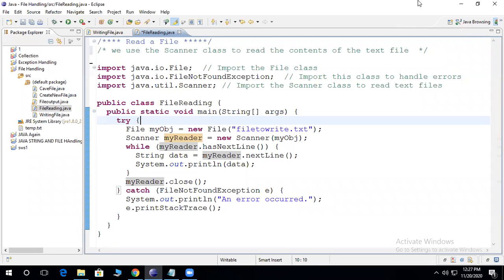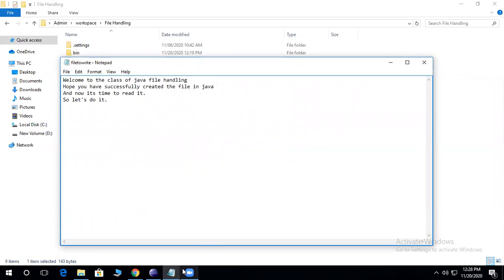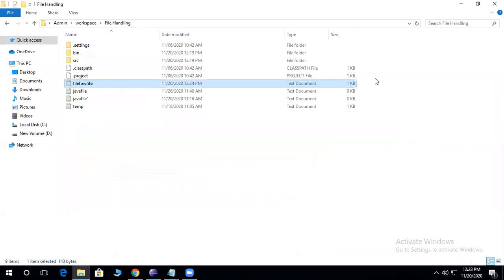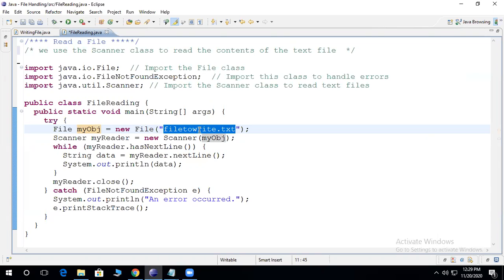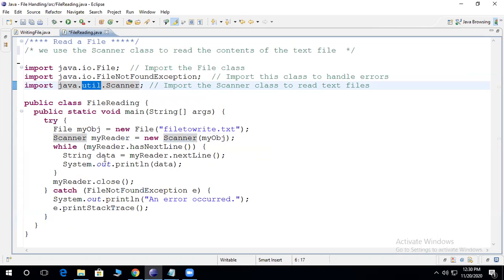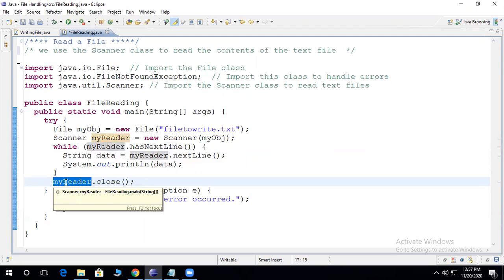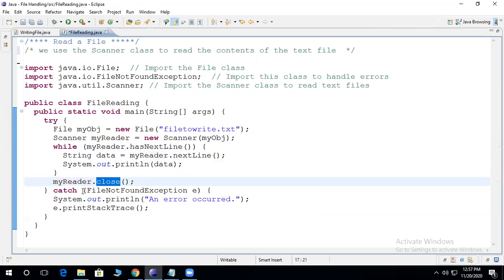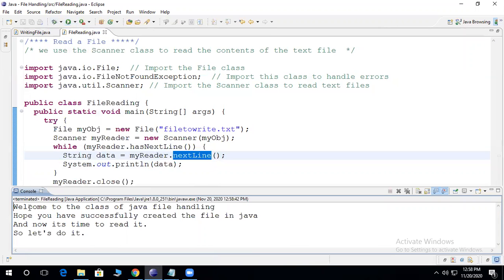File Reading with Scanner class object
This video explains how to read the  text file with scanner class object